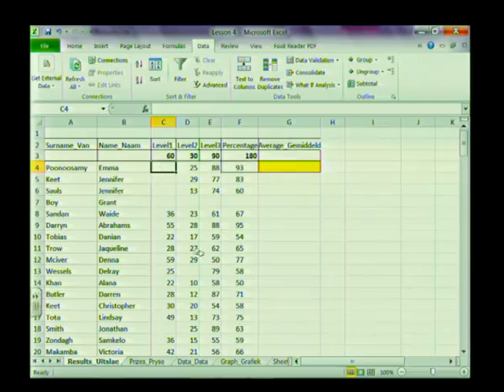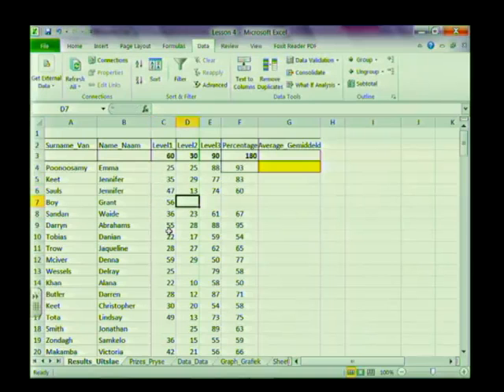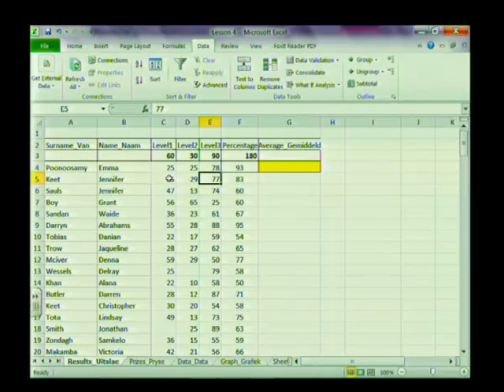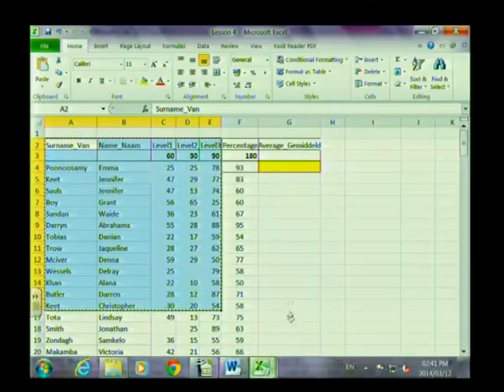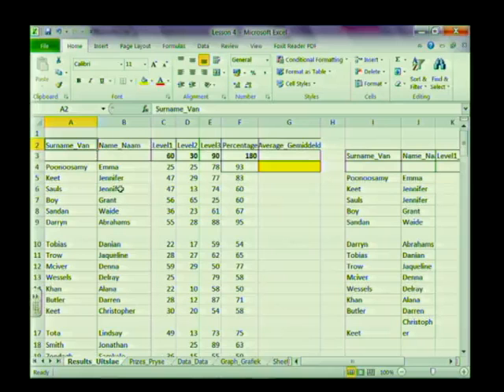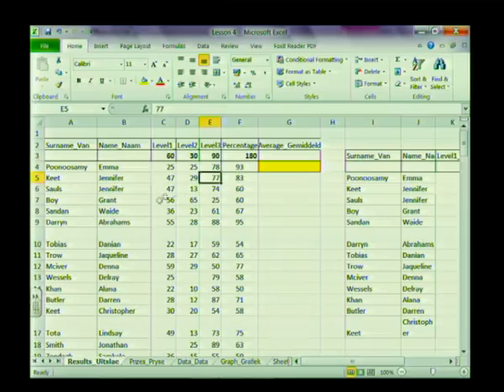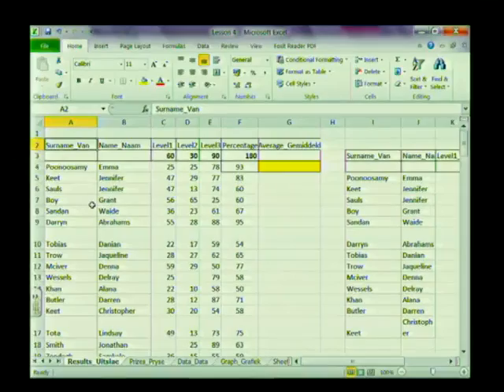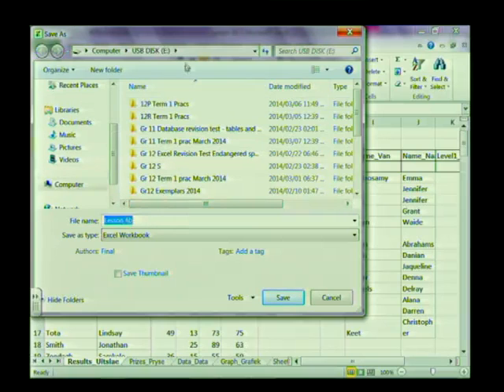Basic First Steps with Data and Files